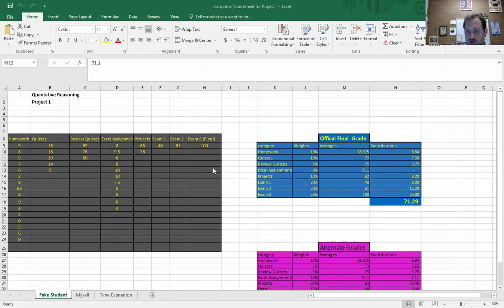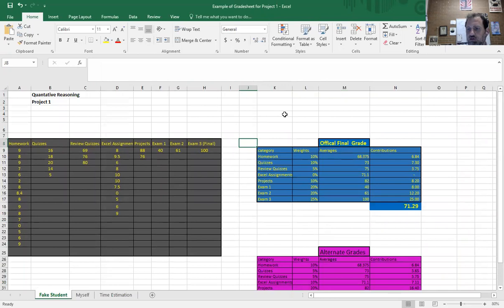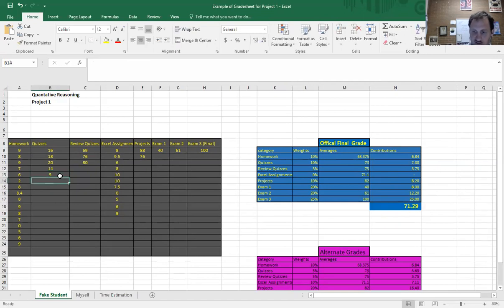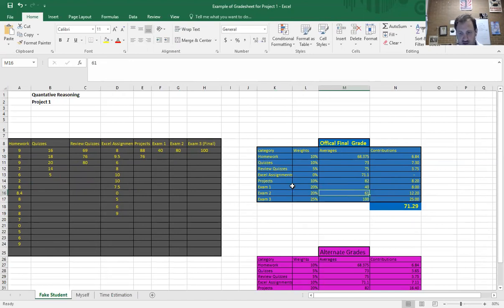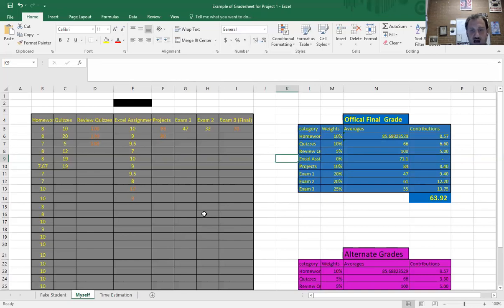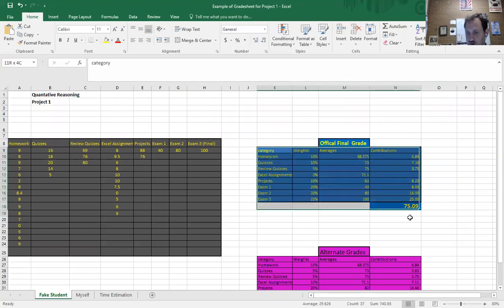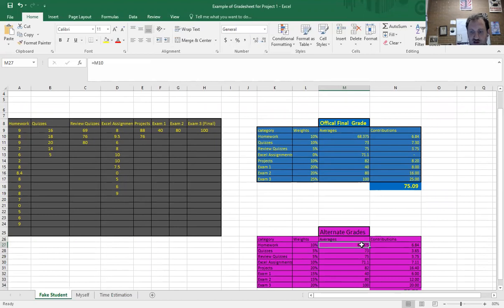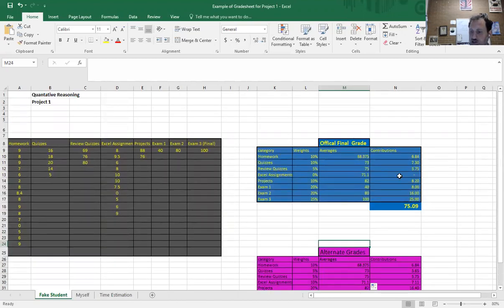Project 1 Intro Video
Help for getting started with grade spreadsheet